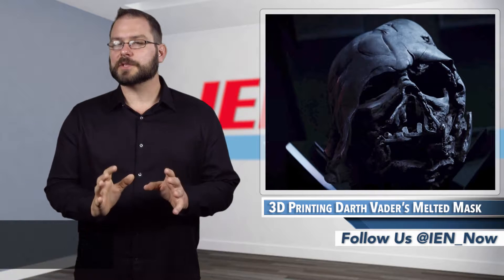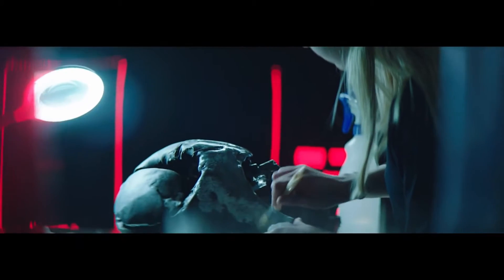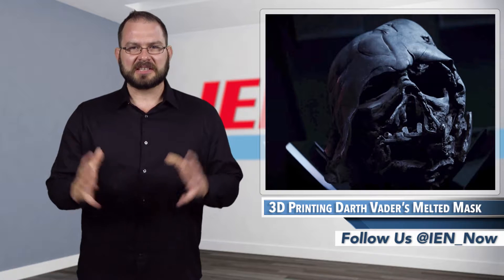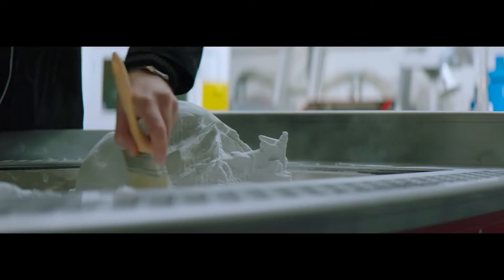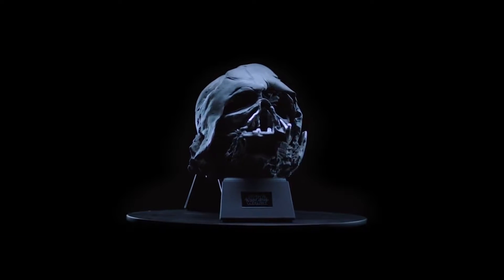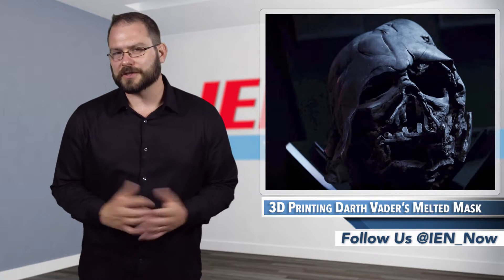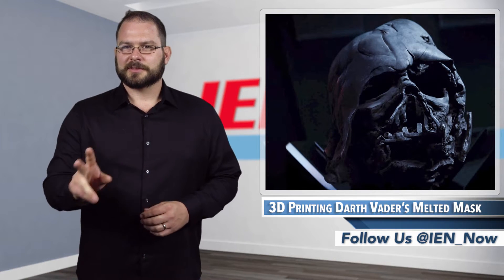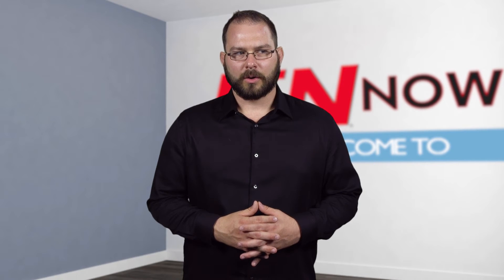3D Printing Darth Vader’s Melted Mask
Possible spoiler if you haven’t seen "Star Wars: The Force Awakens."

Okay, you had your chance. Disney recently released a video from Star Wars Collectibles that shows a step-by-step glimpse into how Darth Vader's melted helmet made the transition from the sketchpad and into the personal collections of 500 deep-pocketed fans.

Designers created a replica prop that is virtually identical to the one in Kylo Ren's personal collection. I mean, I'm certainly one for family nostalgia, but I draw the line at biomedical devices. And preserved skin art tattoos -- dead people skin that’s framed, and on your walls.

A CAD file is created as the prop is scanned with a 3D scanning arm to create a digital model. According to the makers, the original prop was used to create the replicas.

The model is cleaned up, and then sent to a 3D printer which builds the replica using what appears to be a laser sintering process.

The late-Vader’s headgear is removed from the build bed, cleaned up and cured as a part of the post-processing before it is painted.

The piece weighs 2.4 lbs, and is about 16 by 12 inches in size.

The pieces are available from PropShop, but will cost diehard fans $3,500 each. But get your orders in quick, the company says that it’s only going to print a limited edition run of 500 units.

Excuse me, I have to go and get an advance on my next check. Okay, two advances...